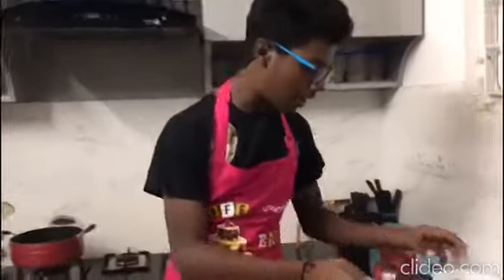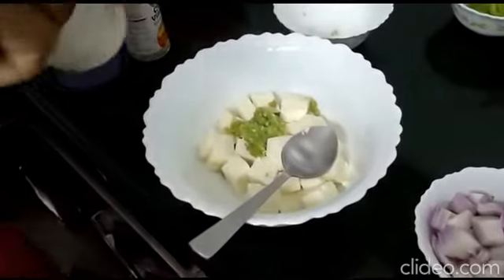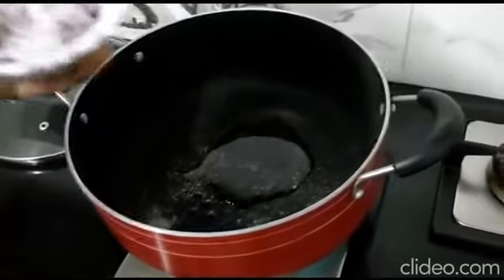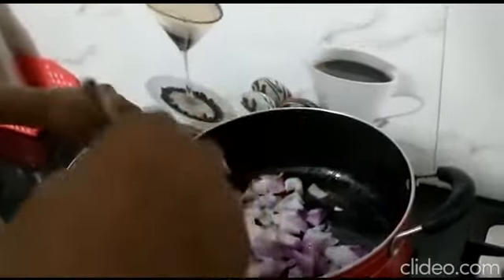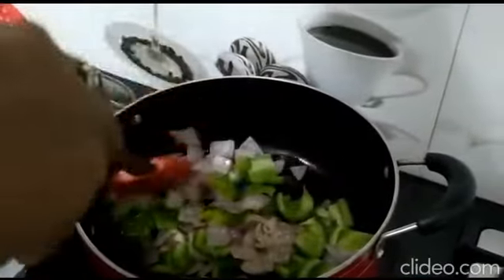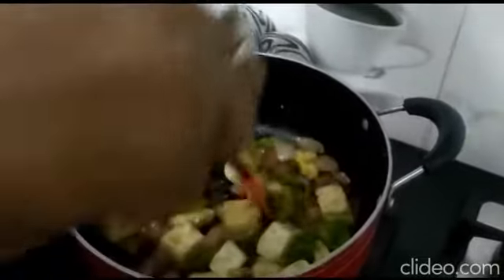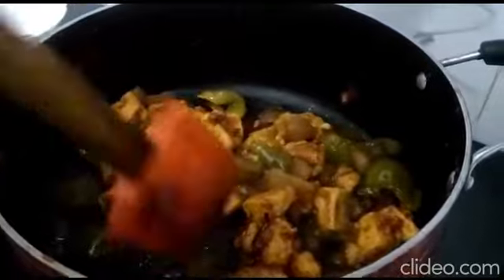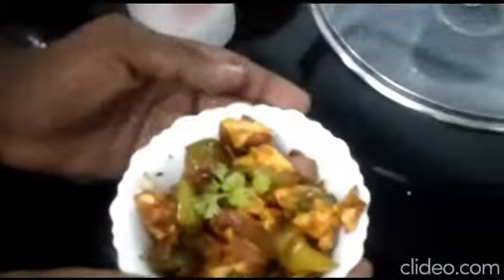Chaitanya our Master Chef in the making! 👨‍🍳 | Gatik Junior College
On youth skills day, Gatik celebrated with "Naipunya" . Chaitanya , one of our most active students, showcased his cooking skills by making chilli paneer for the faculty! Watch and learn. :)